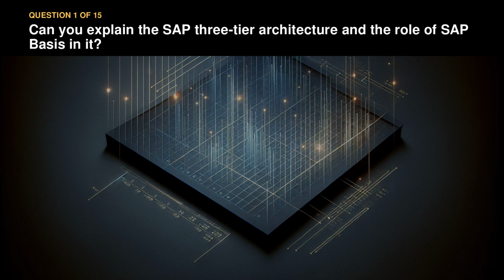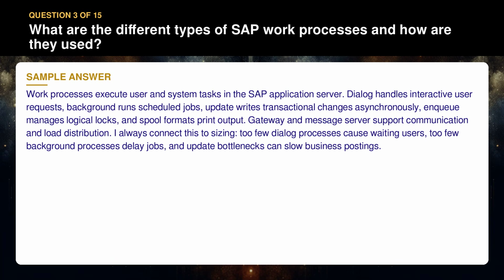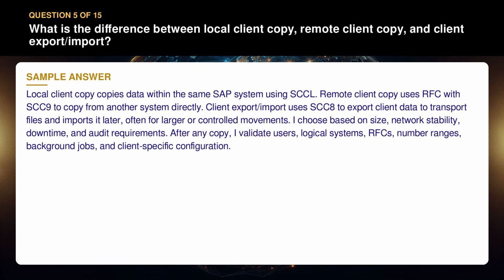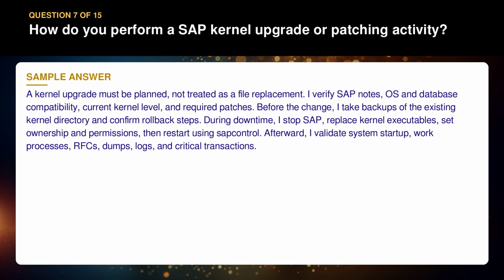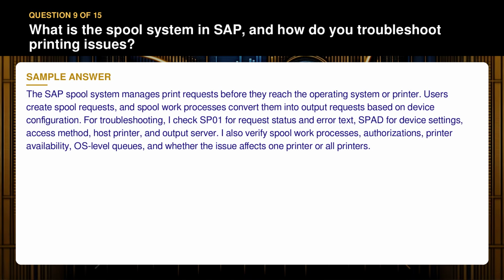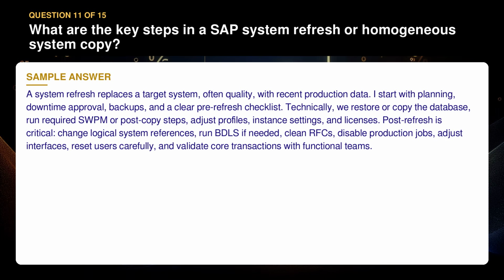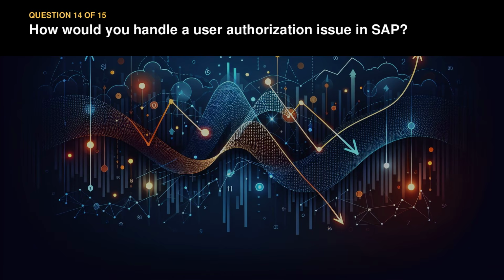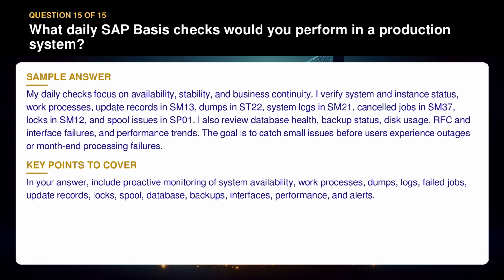SAP Basis Interview Questions & Answers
In this video, we explore 15 essential SAP Basis interview questions and provide detailed answers to help you prepare effectively. Whether you're a novice or an experienced professional, understanding these concepts can significantly enhance your confidence during interviews.
0:00 – Introduction
0:19 – Q1: Can you explain the SAP three-tier architecture and the role of SAP Basis in it?
1:13 – Q2: What happens during SAP system startup and which files or processes are involved?
2:09 – Q3: What are the different types of SAP work processes and how are they used?
3:01 – Q4: How does the Transport Management System work in SAP?
3:56 – Q5: What is the difference between local client copy, remote client copy, and client export/import?
4:51 – Q6: A user reports that SAP is very slow. How would you troubleshoot it as a Basis administrator?
5:49 – Q7: How do you perform a SAP kernel upgrade or patching activity?
6:43 – Q8: How would you analyze and resolve a failed background job in SAP?
7:36 – Q9: What is the spool system in SAP, and how do you troubleshoot printing issues?
8:30 – Q10: What is the enqueue process, and what would you do if users complain about locking issues?
9:24 – Q11: What are the key steps in a SAP system refresh or homogeneous system copy?
10:20 – Q12: How do you troubleshoot RFC connection issues between SAP systems?
11:18 – Q13: What are operation modes in SAP, and why are they useful?
12:11 – Q14: How would you handle a user authorization issue in SAP?
13:02 – Q15: What daily SAP Basis checks would you perform in a production system?
13:59 – Like & Share
In summary, understanding the SAP Basis interview questions and their corresponding answers is crucial for any aspiring SAP professional. About Interview Guide: Interview Guide is a YouTube channel dedicated to tech interview preparation. We publish concise interview Q&A videos covering programming concepts, system design, data structures, and role-specific prep for software engineers.